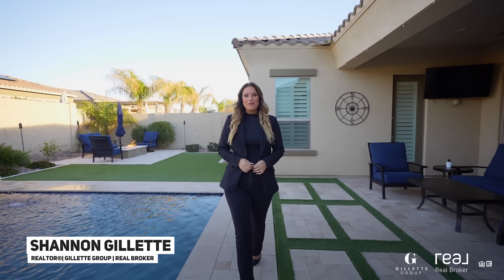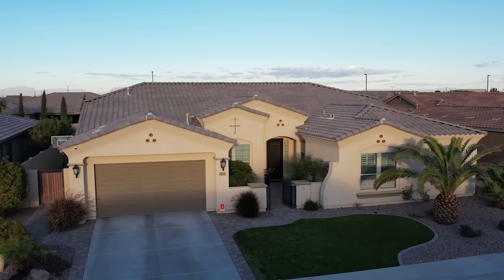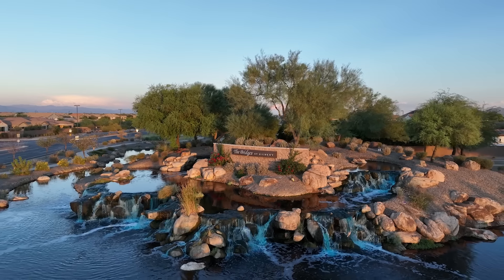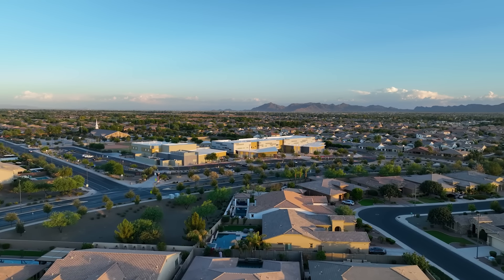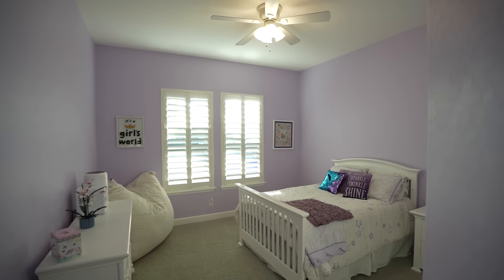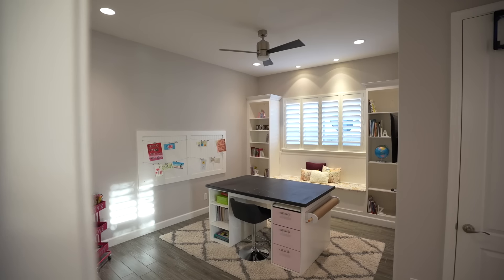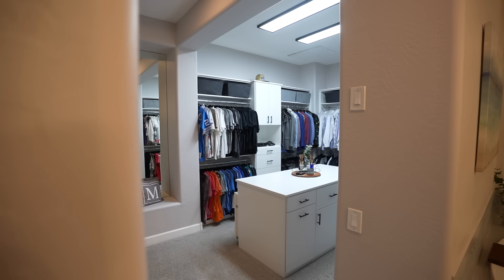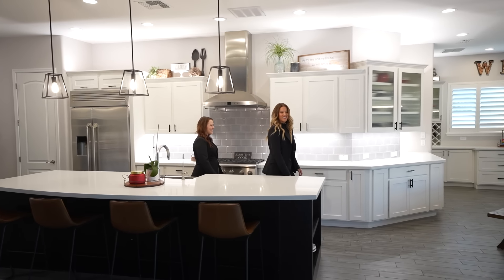Tour a $1,350,000 home in the Bridges Gilbert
Welcome to your dream home! This stunning 4-bedroom, 3.5 bathroom residence is a testament to luxury living, nestled in a picturesque neighborhood adorned with lakes, waterfalls, and scenic walking paths.

As you enter through the courtyard, you'll be captivated by the open and inviting ambiance of this thoughtfully designed home. The spacious floor plan boasts two additional flex spaces, perfect for a playroom, gym, or entertainment area, while a dedicated office provides an ideal workspace for those who work from home.

The heart of the home is the gourmet kitchen, complete with high-end appliances, a large center island, and ample counter space for culinary enthusiasts. Entertain guests in the elegant dining room overlooking the beautiful backyard.

The primary bedroom is a sanctuary of comfort, discreetly tucked away for maximum privacy. The custom closet is a fashionista's dream, featuring its own island and abundant storage space. The en suite bathroom is a spa-like retreat, boasting modern fixtures, a luxurious bathtub, and a separate shower.

One of the secondary bedrooms, strategically placed on the opposite side of the home, offers a private oasis with its own en suite bathroom, making it an ideal space for guests or a multigenerational living arrangement.

Outside, the meticulously landscaped yard invites you to unwind and enjoy the beauty of nature. Whether you're relaxing on the patio that's equipped with misters or taking a dip in the pool, this home offers a perfect blend of tranquility and luxury.

Additional features that really make this home stand out include high-end finishes, large windows that flood the home with natural light, surround sound in main living areas of the home, and permanent Christmas lights on the exterior. With its impeccable design and prime location, this residence is not just a home; it's a lifestyle. Don't miss the opportunity to make this your forever home!